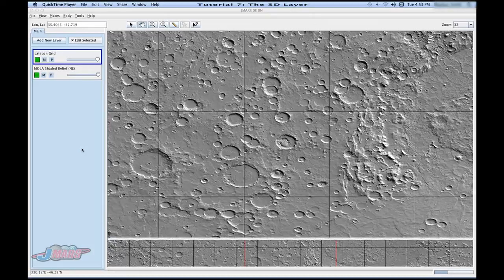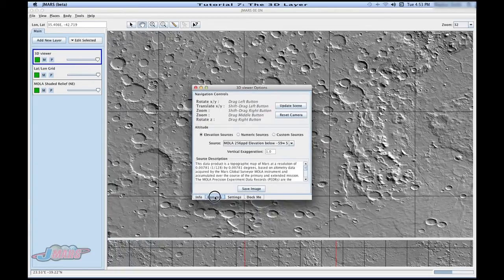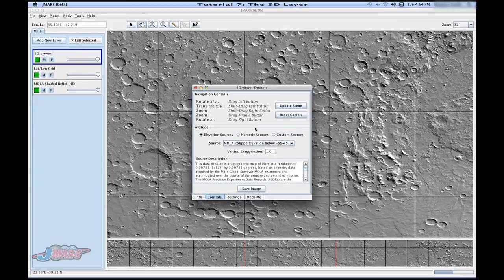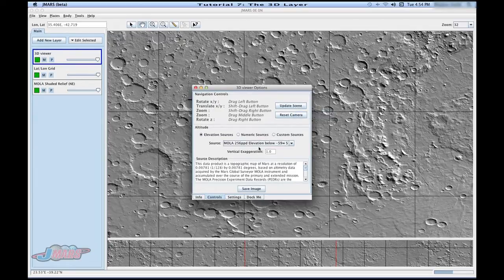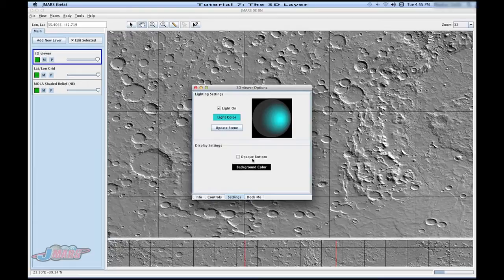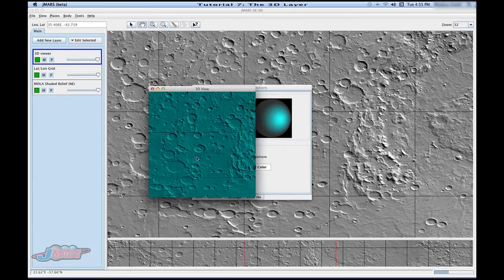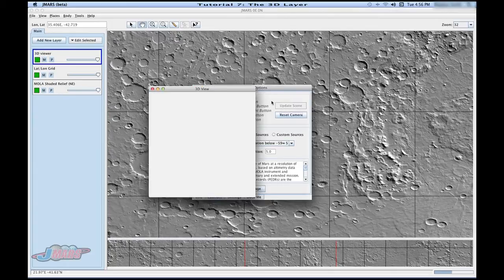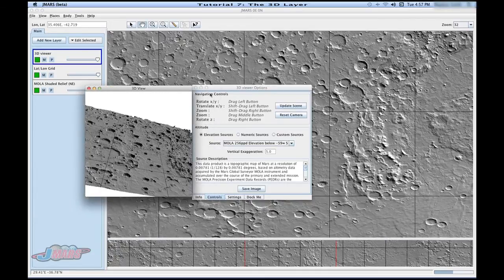Tutorial 7: The 3D Layer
Learn how to turn your layer into a 3D component as well as how to maneuver the 3D layer.